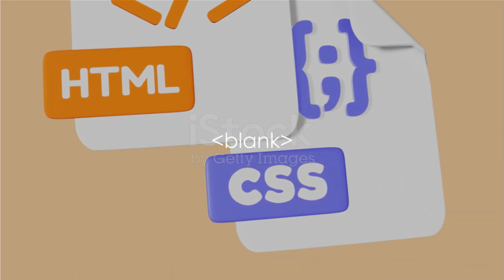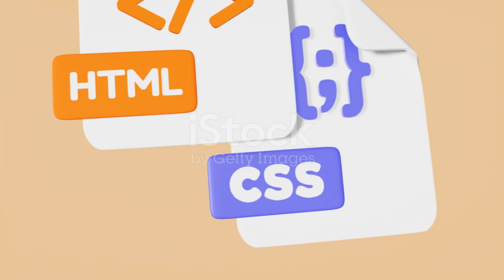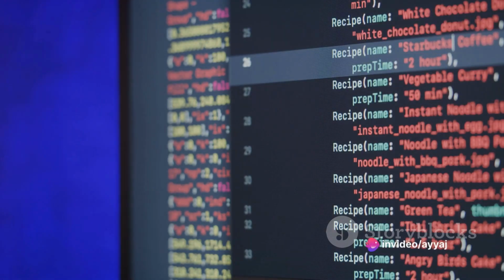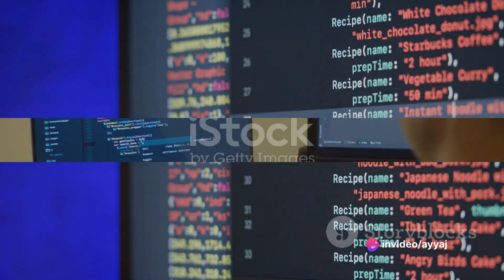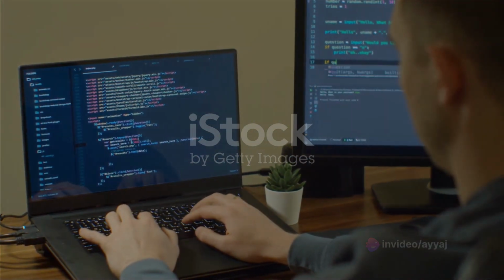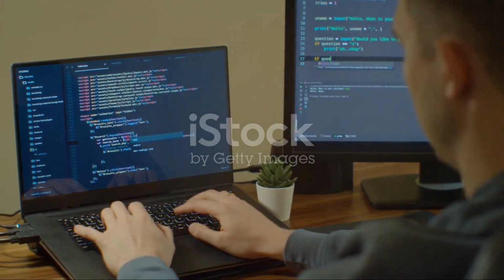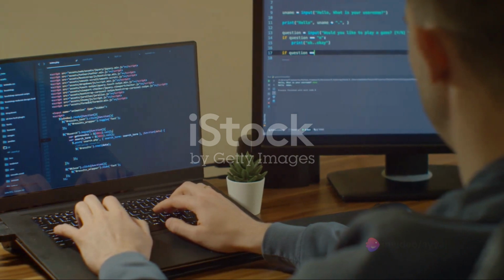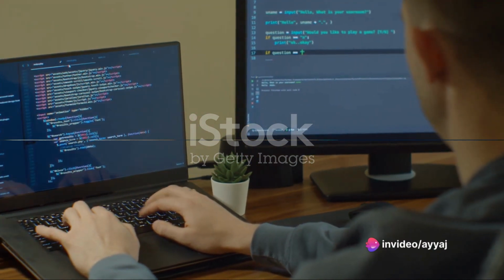colors 🖌️ | Web Design Magic: HTML & CSS for Beginners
Web Design Magic: HTML & CSS for Beginners

OUTLINE:
00:00:00 -Introduction to Creative Web Development
00:00:13 -Basic Structure of HTML Document
00:00:32 -Adding Color with CSS
00:00:45 -Layout and the Box Model
00:00:53 -Conclusion - Creative Freedom with HTML and CSS

"UI Expert Insights - Navigating the World of User Interface Design"

Welcome to "UI Expert Insights," your go-to channel for all things related to User Interface (UI) design! Whether you're a seasoned pro in the field or just starting your journey, our channel is your source for valuable insights, inspiration, and expertise.

What you can expect from our channel:
- In-depth tutorials and practical tips to enhance your UI design skills.
- Inspiring showcases of exceptional UI designs and the minds behind them.
- Analysis of the latest UI trends and how they impact user experiences.
- Interviews with renowned designers and thought leaders in the UI design space.

Let's embark on this creative journey together, shaping the future of UI design one pixel at a time.